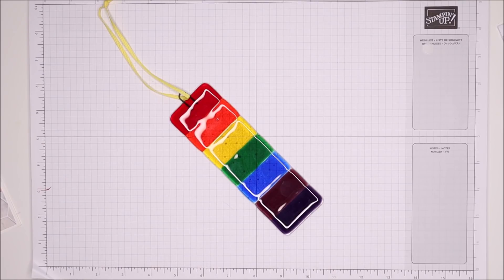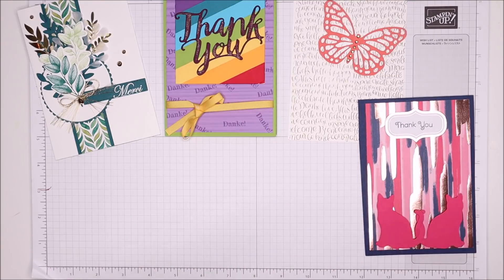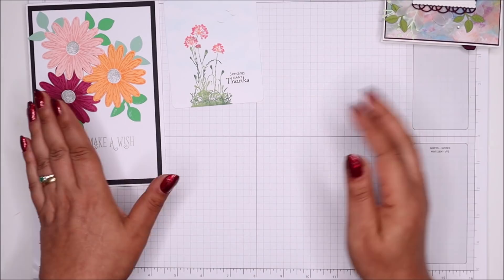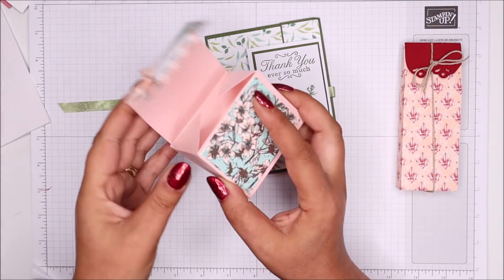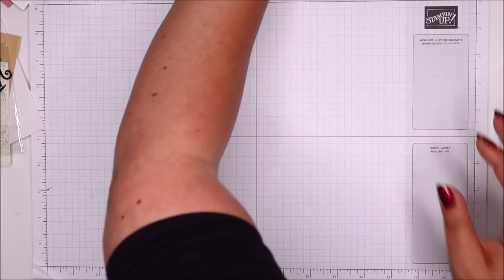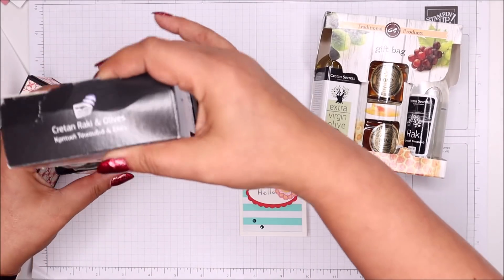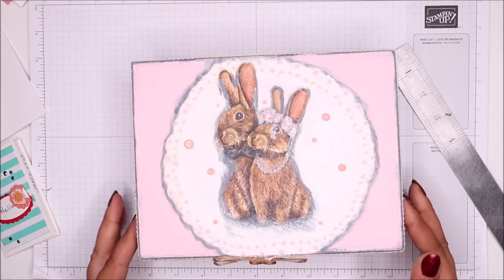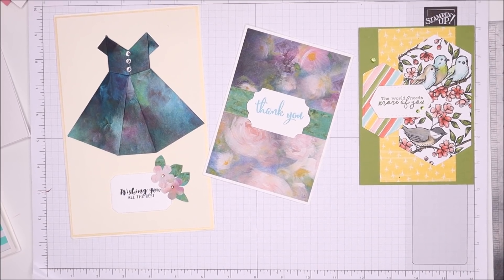Cards in the Mail to Me, May 2020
Pootles
3 Owens Gardens
Whittlesey
Cambridgeshire
PE7 1PE
UK